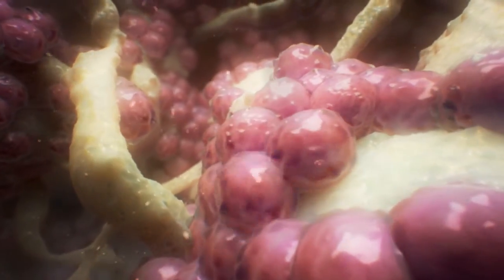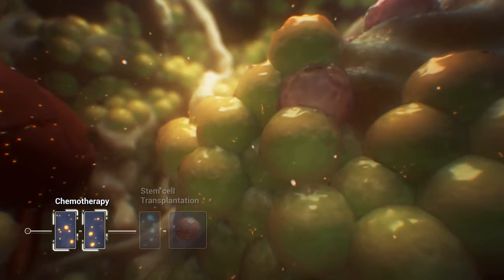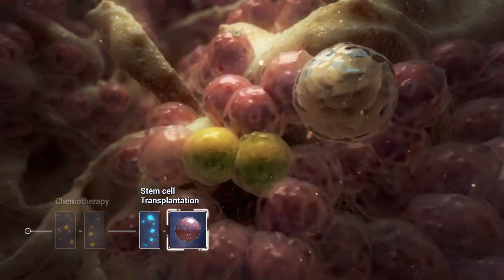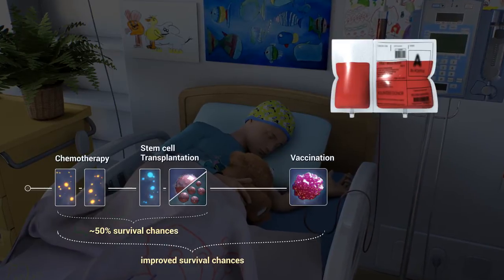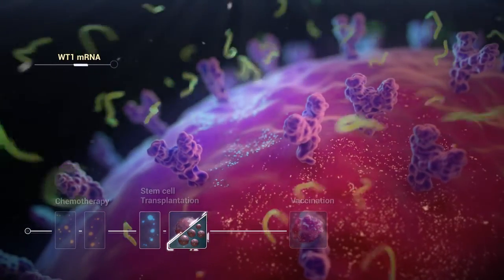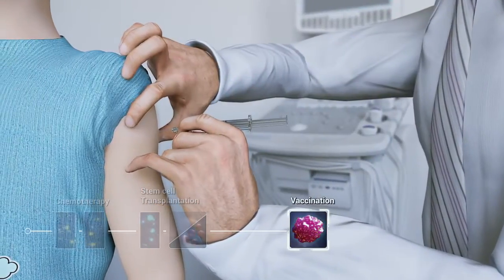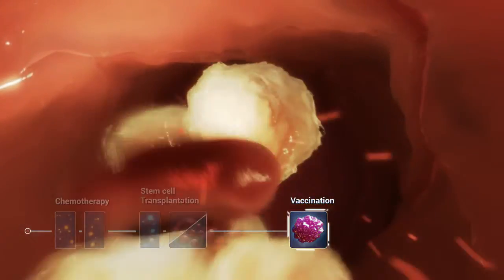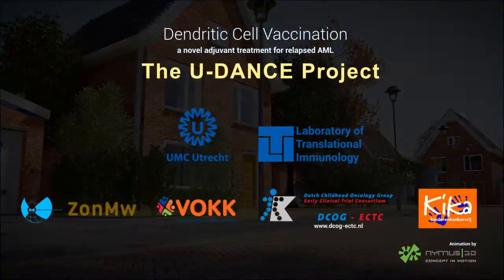Dendritic Cell Vaccination in Treatment of Relapsed Pediatric AML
Despite allogeneic hematopoietic cell transplantation the survival chances in pediatric AML are 50% only. With the developed adjuvant WT1 Cord Blood Derived Dendritic Cell Vaccine the survival chances may increase. The clinical study will start early 2017.
PIs: Dr Jaap Jan Boelens (clinical / translational) and Dr Stefan Nierkens (lab / translational)